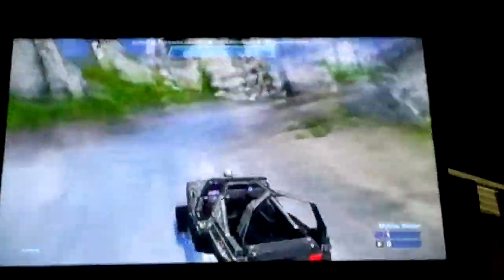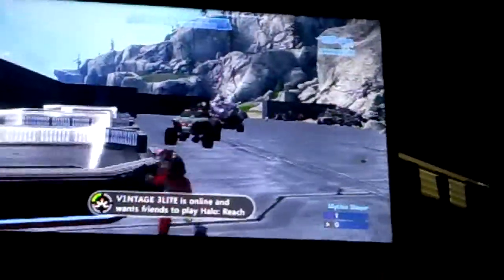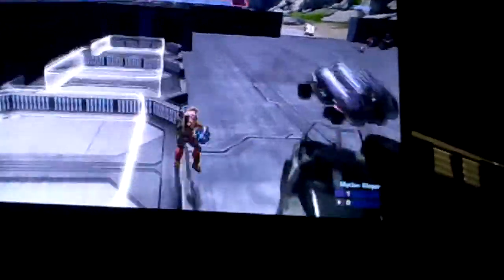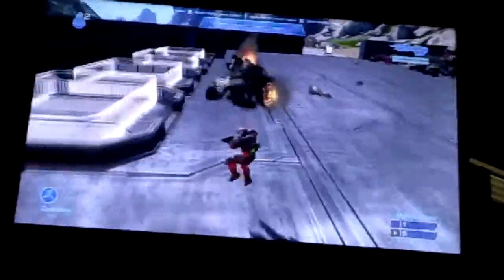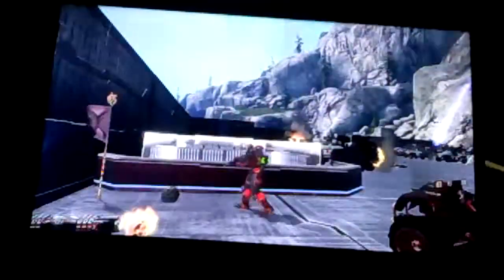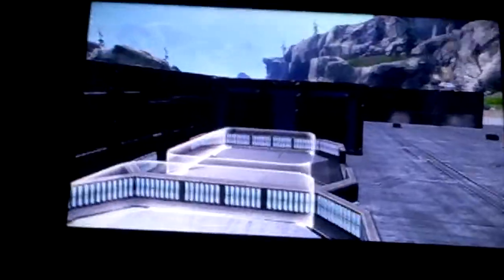Halo Reach mods and friends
Name of the map is (MOD ISLAND)